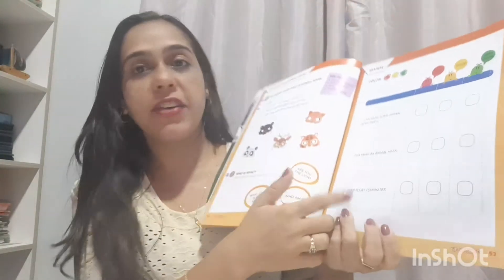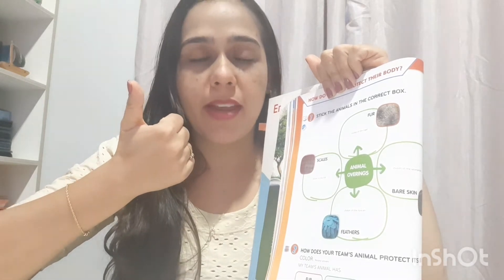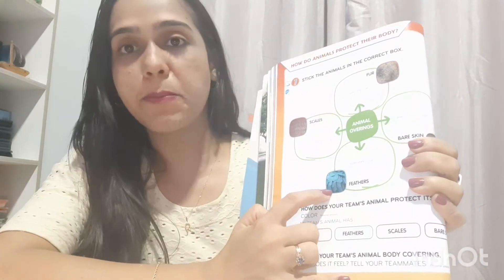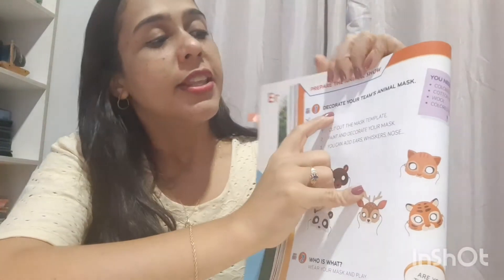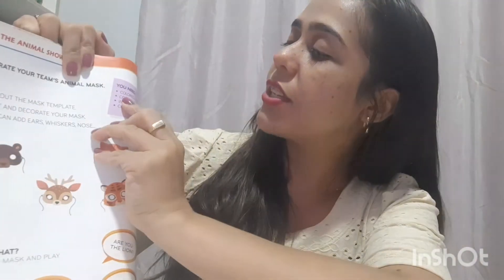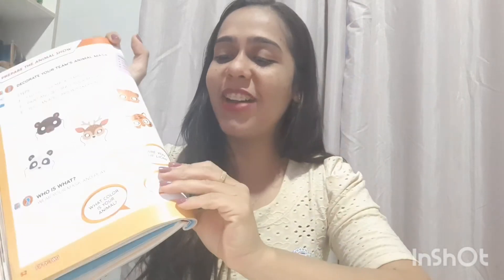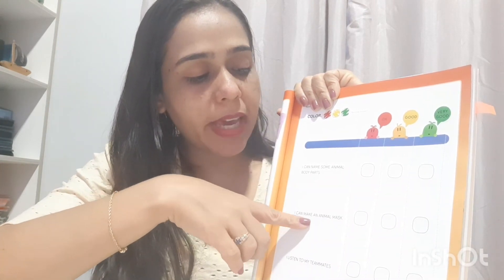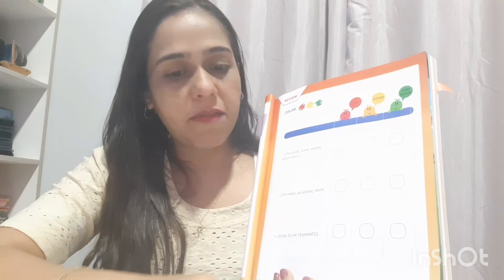English Class 2nd grade. Clil Project The animal show. pages 52 and 53.